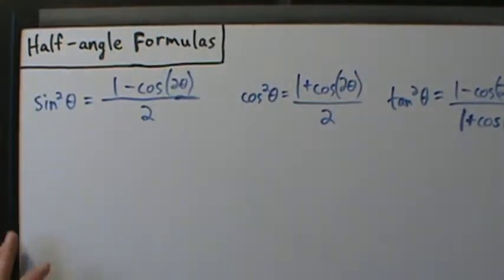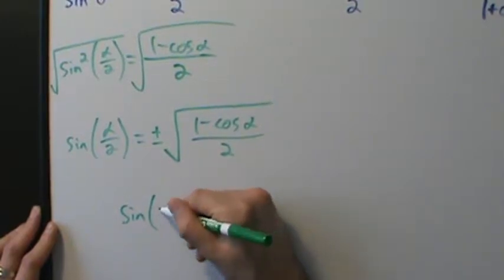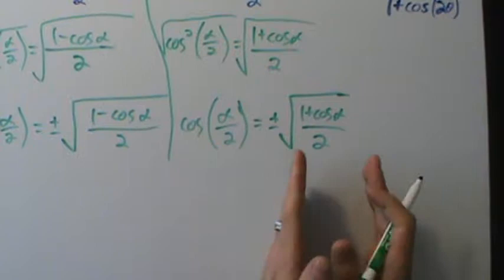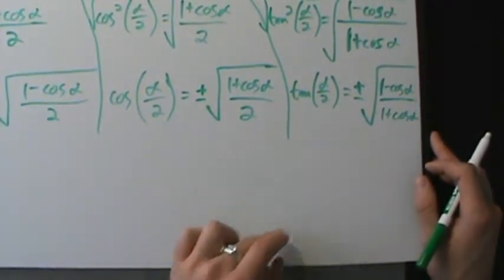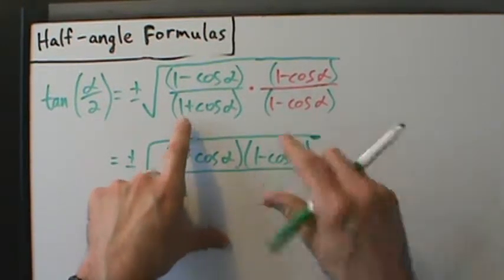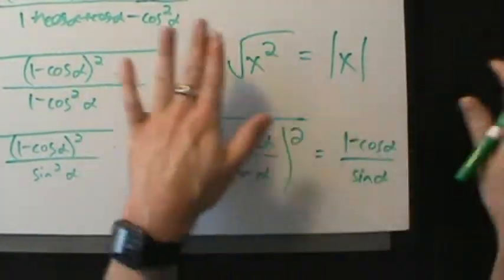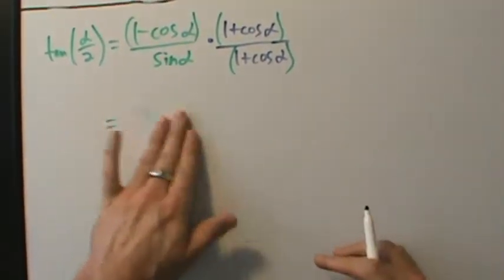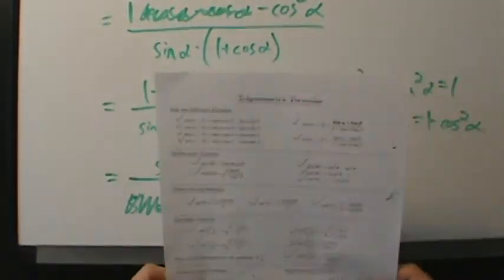Trigonometry - Half-angle Formulas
An explanation of the half-angle formulas.